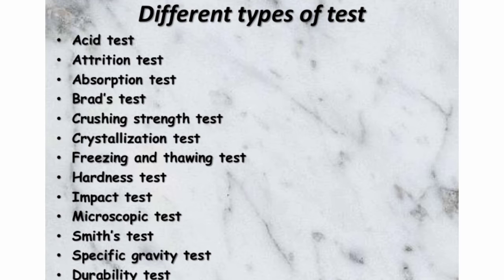Tests on stones